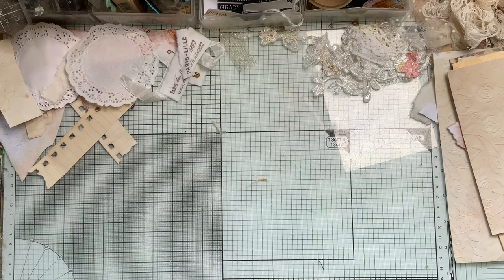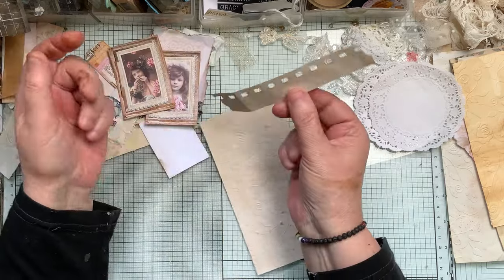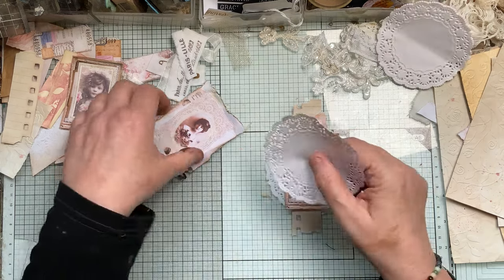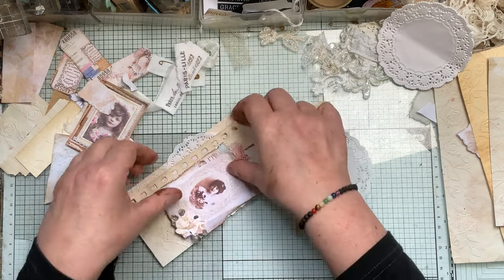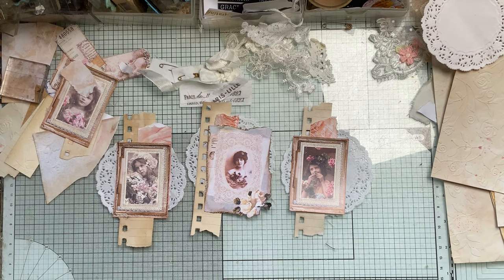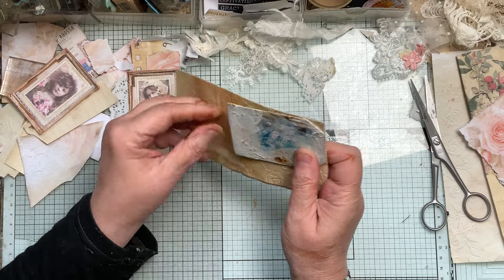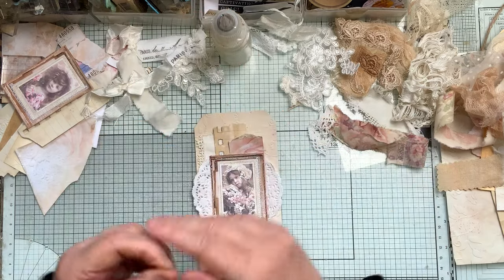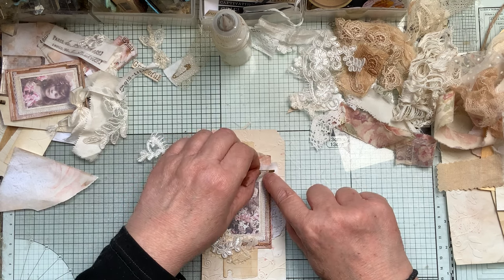*Belle Rose Quick & easy Tags.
DIRECT LINK TO ROSE OVERLAYED FRENCH EPHEMERA (I will be using)

Here is my storefront with some of my favorite items.